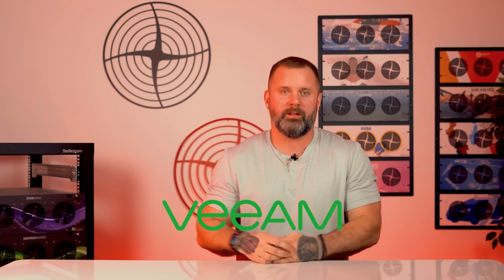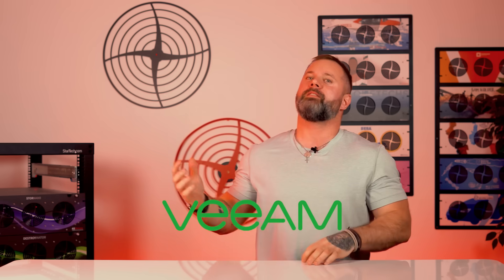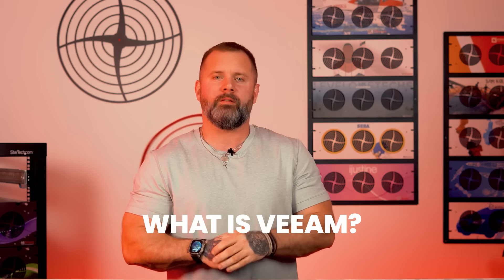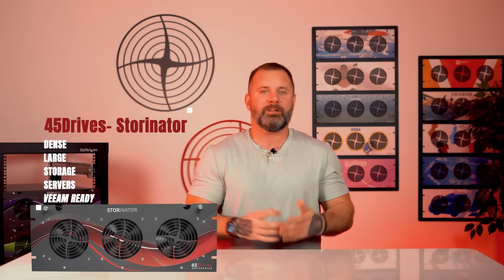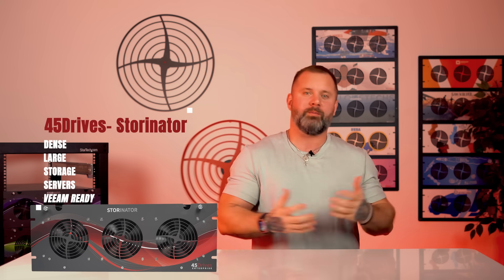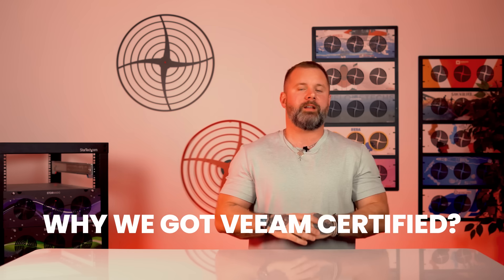The Ultimate Storage for Veeam? 45Drives Unveils Certified Storage Servers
We did it — 45Drives is now VEEAM READY CERTIFIED!
That’s right — our enterprise storage servers are officially certified to work flawlessly with Veeam, one of the world’s leading data backup and disaster recovery platforms. If you're in the market for reliable, high-performance XFS-based storage for Veeam backup repositories, this video is a must-watch.
For years, 45Drives servers have powered backup solutions across industries. Now with official Veeam Ready Repository Certification, you can buy with confidence knowing your storage solution is fully tested, verified, and built to perform under pressure.
:brain: Learn how our systems leverage technologies like Veeam Fast Clone, immutable Linux repositories, and XFS with RBDs to help businesses meet today's toughest backup requirements — securely and efficiently.
:bulb: Whether you’re using Veeam,, or building out a new backup strategy, our Storinator Servers AV15, Q30, Storinator XL60, and hybrid models are now all Veeam Ready. That means rock-solid reliability + peace of mind — backed by the pros at 45Drives.
Follow us @45Drives
 Instagram | X (Twitter) | Facebook
Have questions or want help planning your Veeam infrastructure? Drop a comment or reach out — our experts are ready to help!